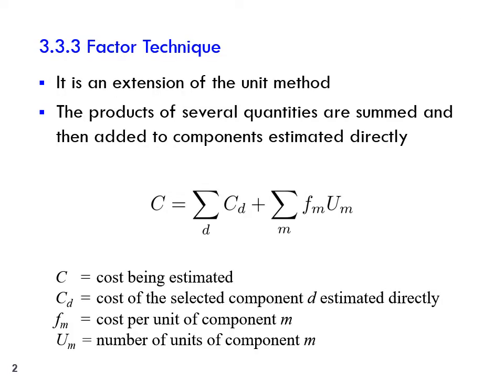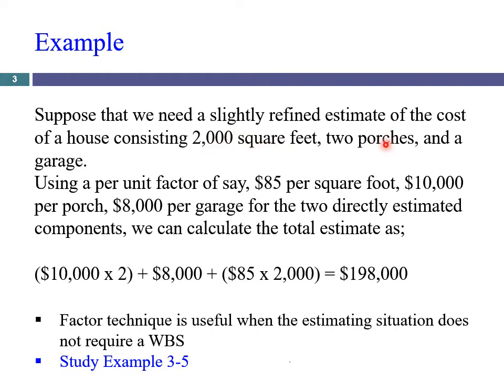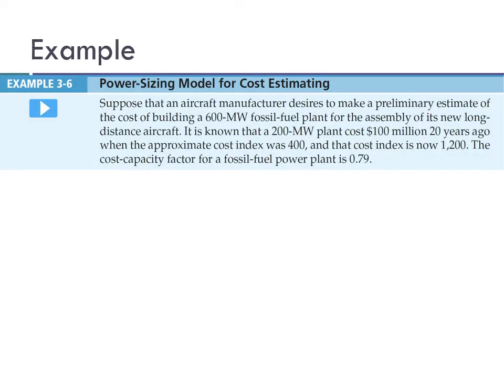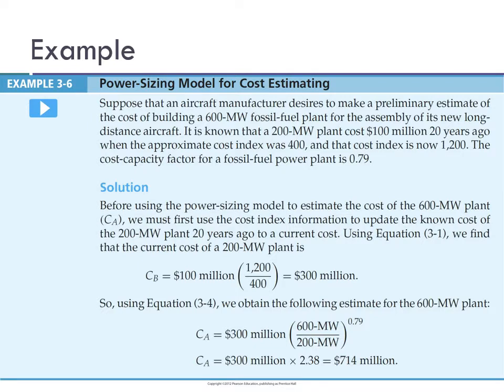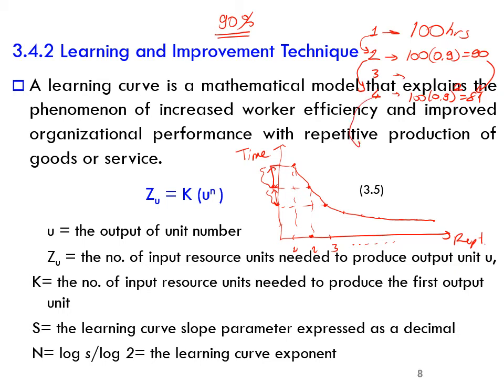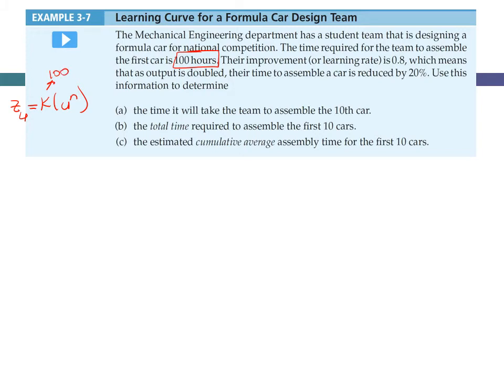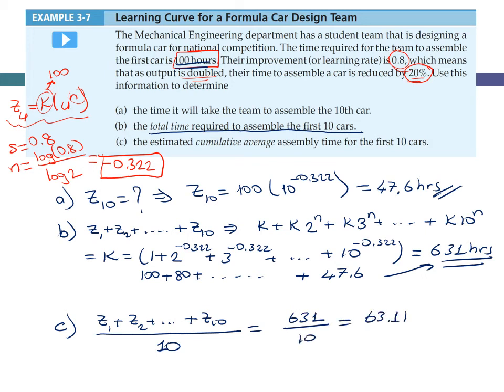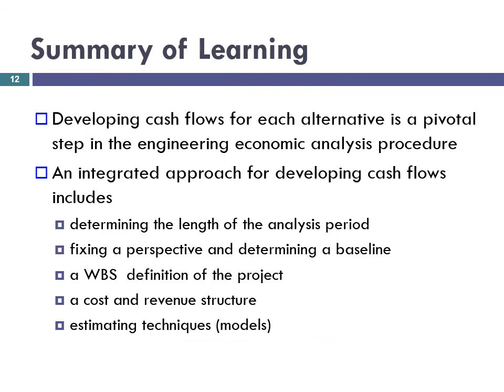012 - Engineering Economy Cost Estimation Techniques Lecture 3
Engineering Economy, Cost Estimations Techniques, Factor technique, parametric cost estimating, power-sizing technique, the learning curve

Mühendislik ekonomisi, maliyet tahmin yöntemleri, çarpan tekniği, parametrik maliyet tahminleme, üstel boyutlama, öğrenme eğrisi